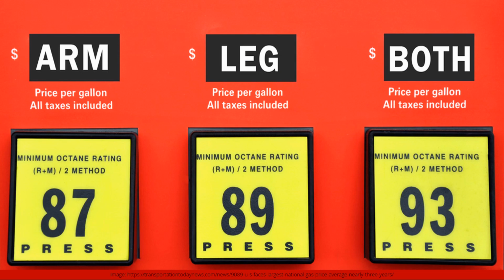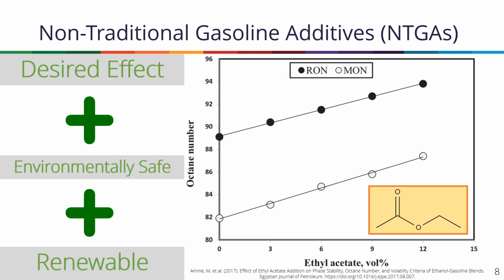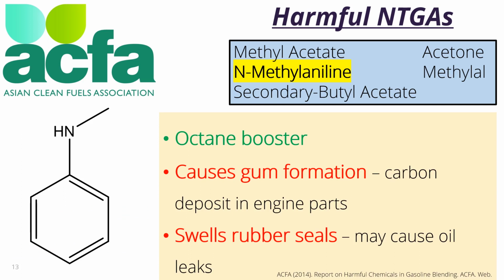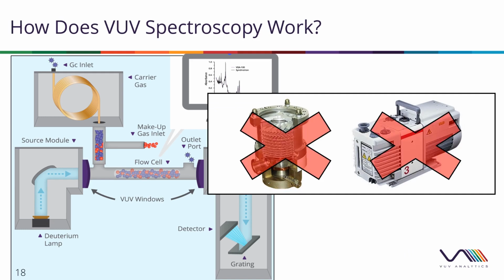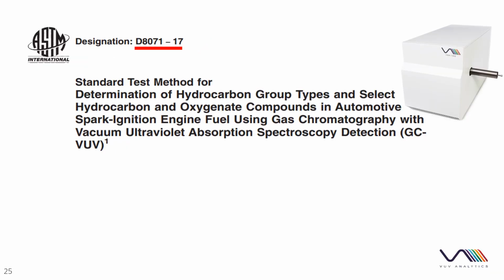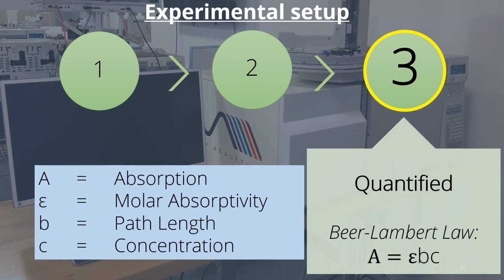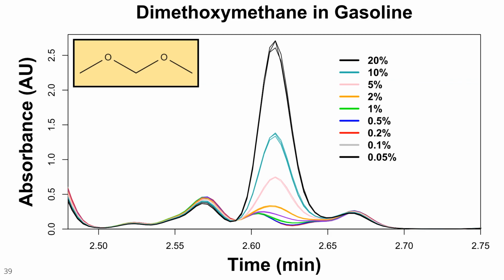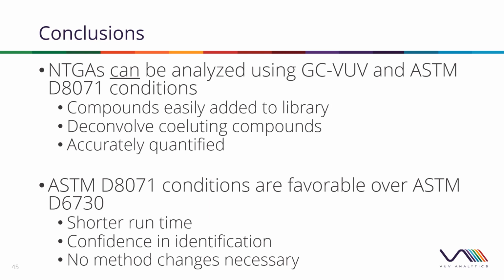Fast Analysis of NTGAs with GC-VUV by Ryan Schonert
Gulf Coast Conference Presentation 2018